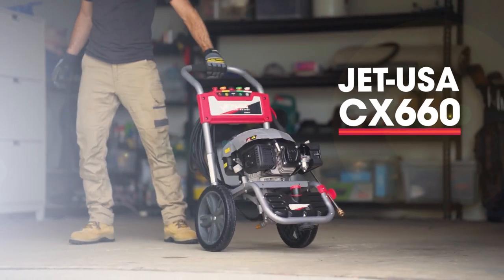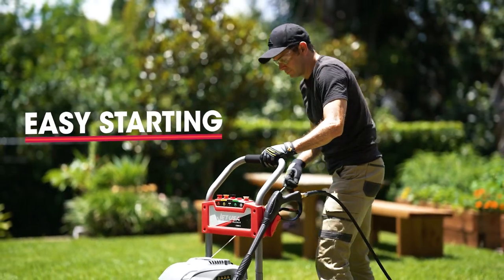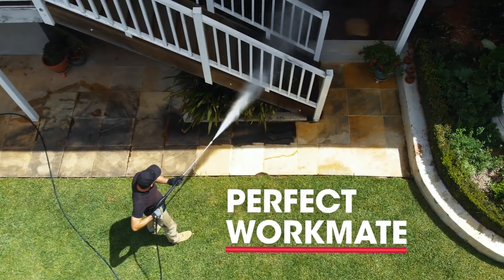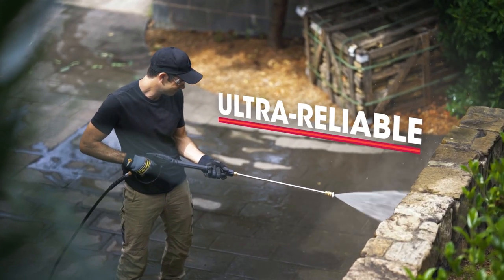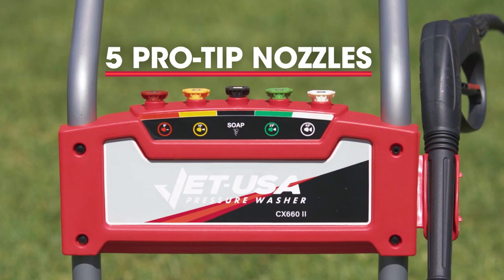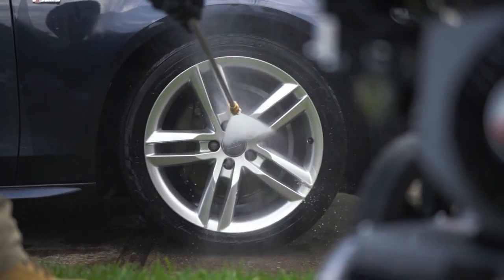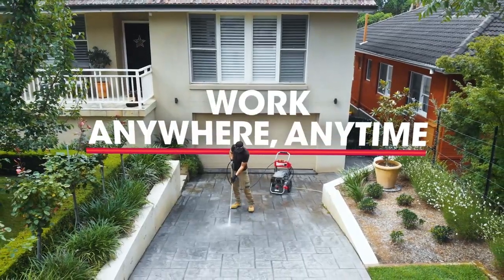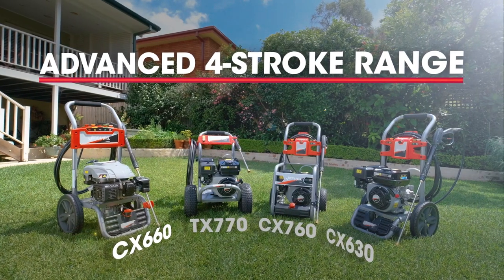Jet-USA CX660 High Pressure Cleaner in action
With the Jet-USA CX660 Pressure Washer you’ll make light work of sizable jobs such as driveway and deck rejuvenation, blasting brickwork, plus, cleaning vehicles and your other prized possessions!